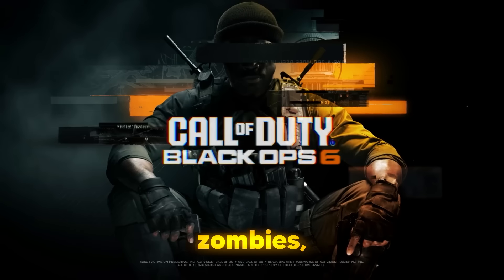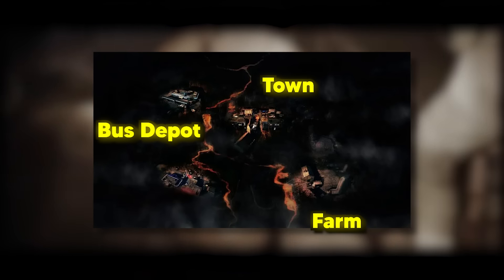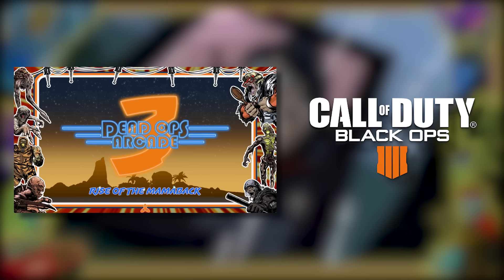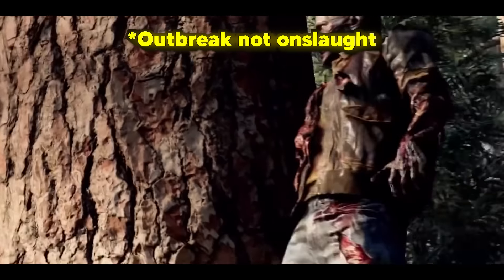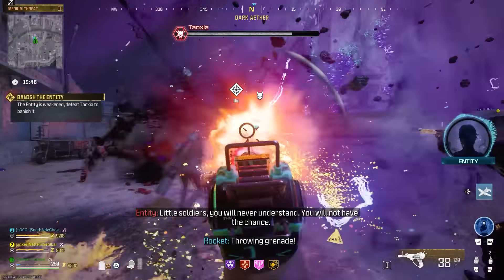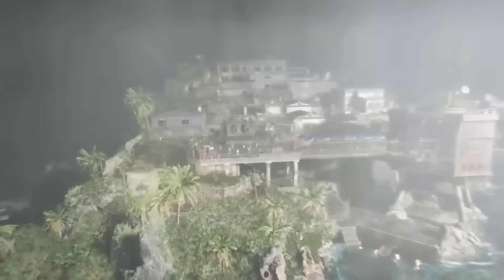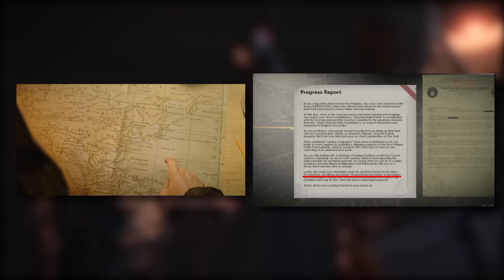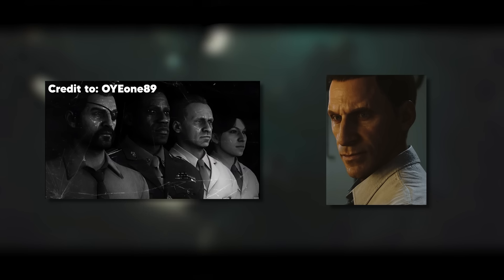Black Ops 6 Zombies Bonus Content & DLC Maps - How many maps & Teasers (BO6 Zombies DLC Seasons)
This video was recorded before the recent teasers and the Terminus gameplay was released, which seem to hint that there may be a Berlin DLC Map, as well as more hints towards a Washington DC DLC map. The video was finished but I didn't post it since the teasers started releasing which took priority. There's now been leaks that I was right that we'll be getting Outbreak in CO25 on Avalon and Treyarch have announced that BO6 will JUST focus on Round Based. There's also been a leak of just 4 round based DLC maps so 6 in total for this game. Of course, like with all leaks take this with a grain of salt. I'll make a video talking more in depth about that in the future. I touched upon it in this video and discussed the Outbreak and DLC leaks in this video at the start too

►Thank you to OYEone89 for the Richtofen render in the thumbnail

►Video going more in depth on Richtofen behind behind the scenes in MW3 Zombies & possibly even The President themselves

0:00 How much launch & DLC content in BO6 Zombies?
2:36 Bonus modes on launch
7:57 6 DLC maps, 1 per season possible?
10:40 DLC maps teased